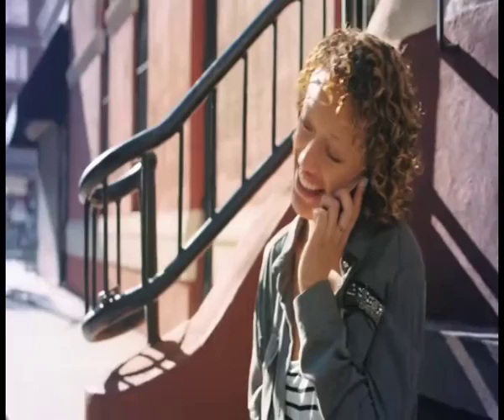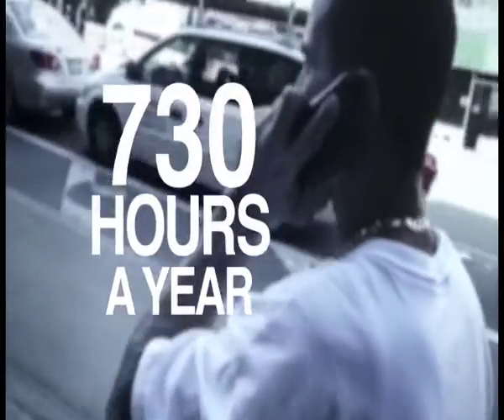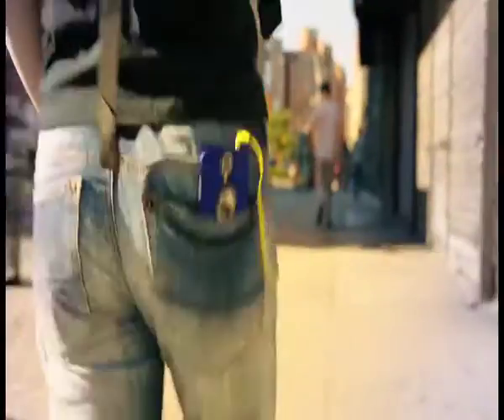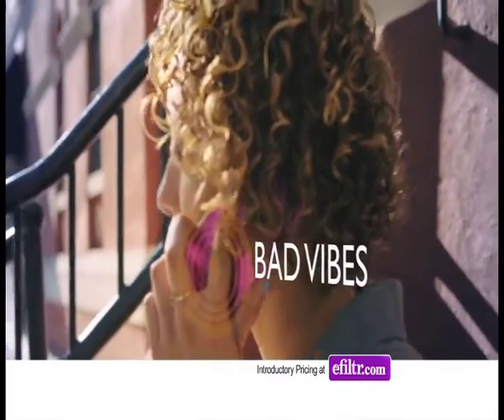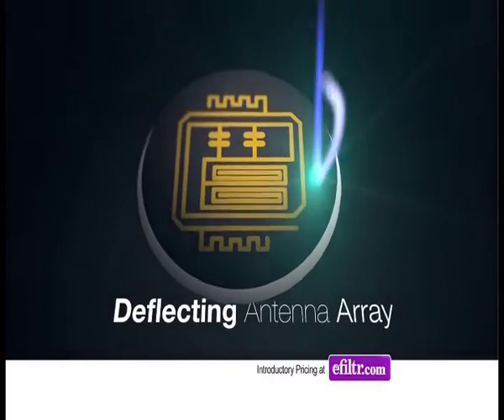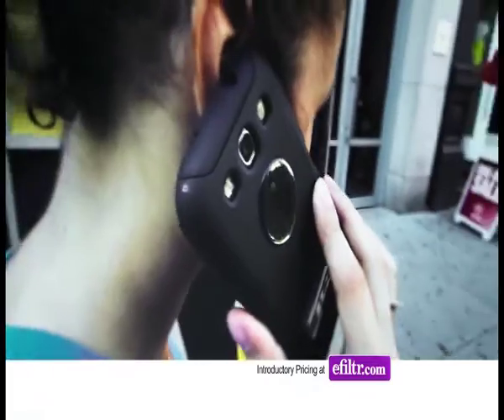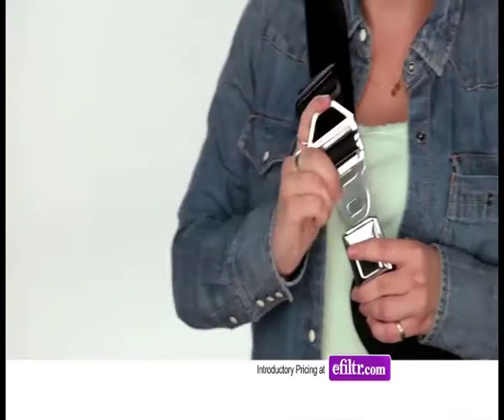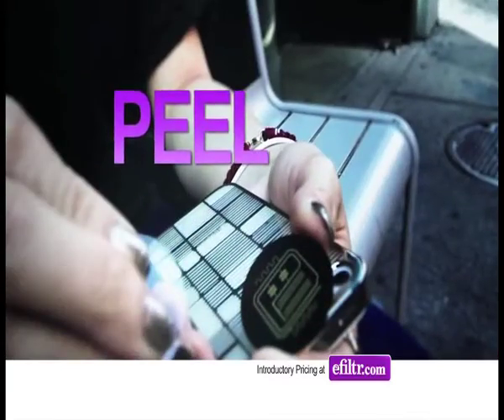eFilter English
Efiltr - Good vibes only - Protect yourself from harmful radiation

All electronic gadgets tend to emit radiations – This includes Mobiles Phone, laptops & Tablets. Radiations are emitted all the time when you receive a phone call, an sms, when we check our whatsapp messages or even our facebook posts. We need to keep our mobile phones away from us as much as possible to avoid exposure but with our busy lifestyles and needs, that’s not quite possible!

-  Cell phones emit high levels of electromagnetic (EMF) radiations that cause several health hazards including damage to Brain, brain tumors, memory loss, headaches, dizziness, fatigue, loss of sleep and inducing potency issues for youngsters.

-  According to a WHO report dated 31st of May’2011, cell phone radiations are a carcinogenic hazard (agent directly involved in causing cancer) and come under the same category as lead, engine exhaust and chloroform.

-  It is now believed that cell phone radiation can cause cancer of the eye, ear and brain.

-  Children are particularly susceptible to brain heating caused by cell phones. Children's skulls and scalps are thinner. So the radiation can penetrate deeper into the brain of children and young adults. Therefore, the impact of radiation can be much larger. Several countries have issued warnings about child use of cell phones.

-  The EFILTR is a German engineered chip made with a multi layered blend of metals and minerals that significantly reduces the risks and effects of cell phone radiation.

-   EFiltr is a German Engineered Radiation Blocker chip which is approved by TUV NORD, Germany (a German testing agency),